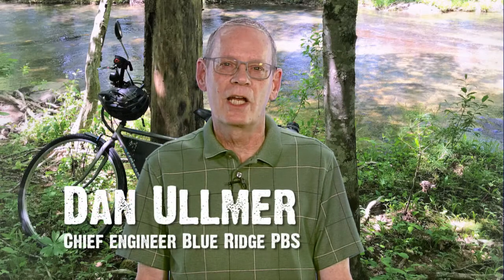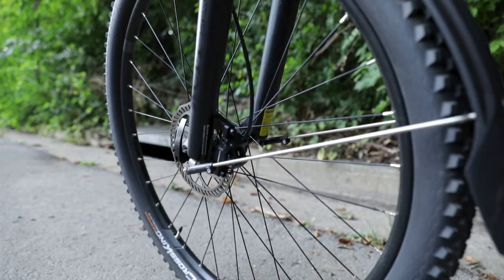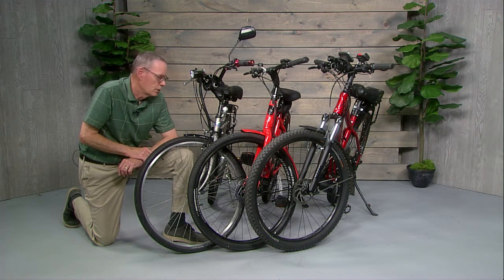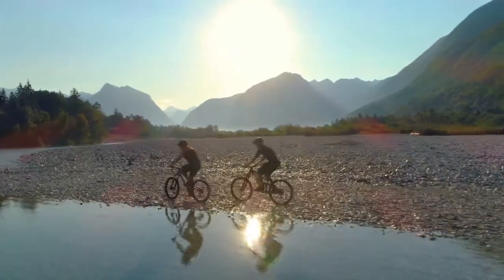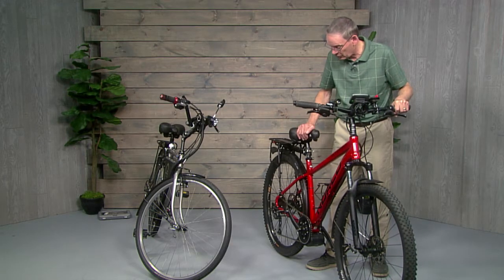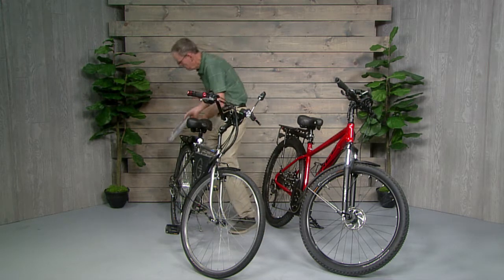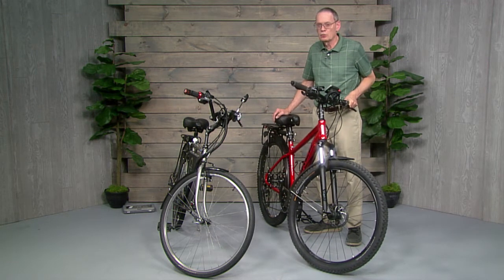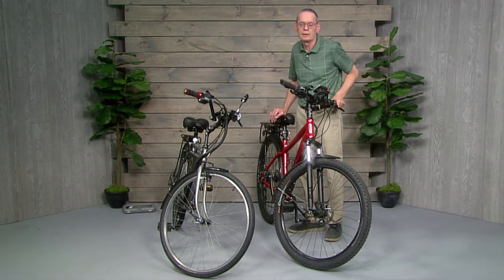What are E-Bikes part 2